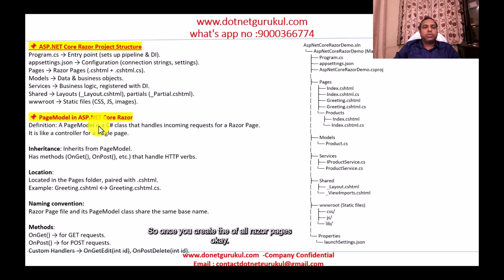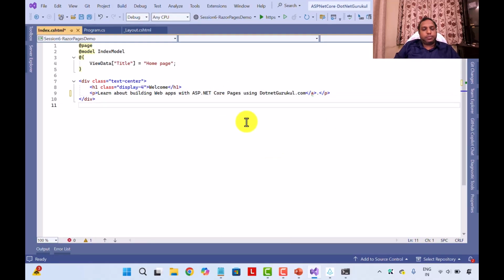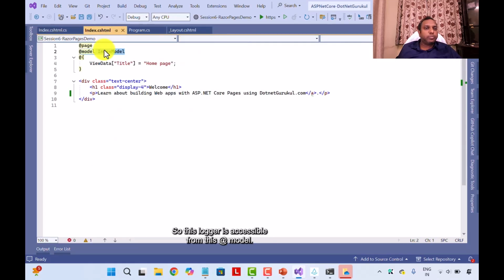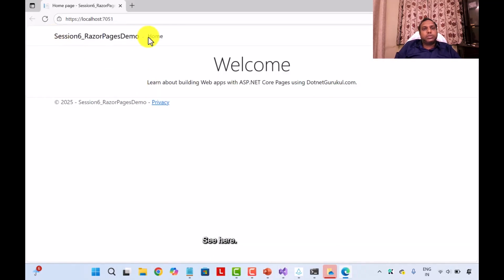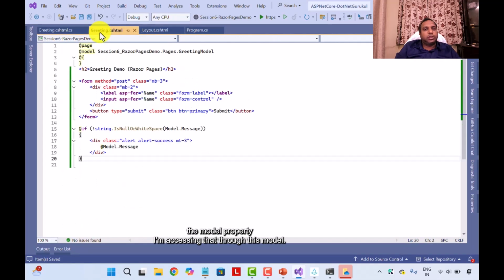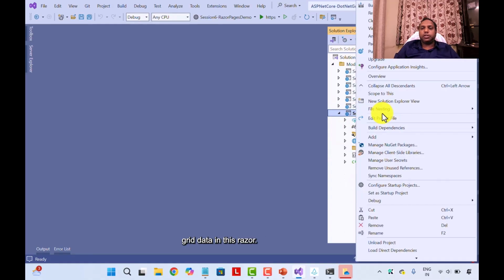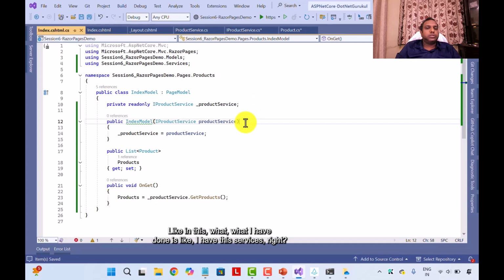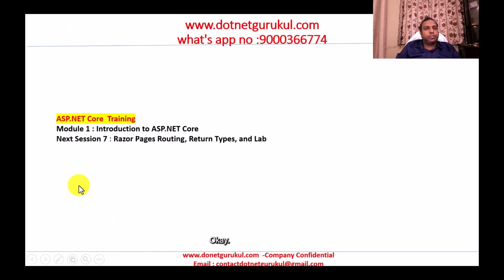Master Razor Pages in ASP.NET Core 10.0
Ready to master Razor Pages in ASP.NET Core 10.0? In this video, we break down the fundamentals to help you build modern, page-focused web applications with ease.

What You'll Learn: In this session, we explore the core concepts of Razor Pages. We’ll cover everything from the basic folder structure and file types to how the page model works, making it simple for you to get started with .NET 10 web development.

✅ Key Topics Covered:

Introduction to Razor Pages in ASP.NET Core 10.0
Understanding the Folder Structure (Pages, Shared, etc.)
Working with Page Models (.cshtml and .cshtml.cs)
Razor Syntax Basics and View Components
Benefits of Razor Pages over traditional MVC